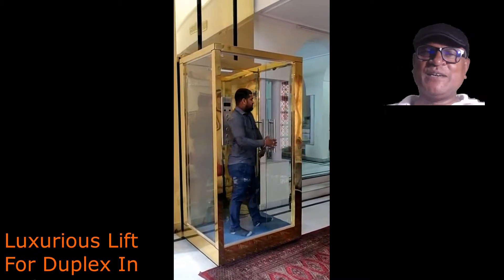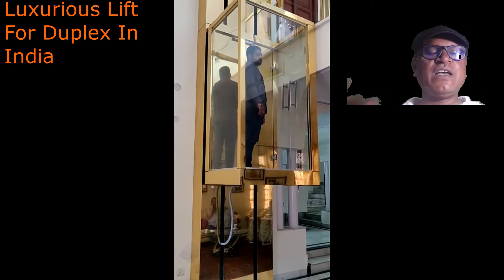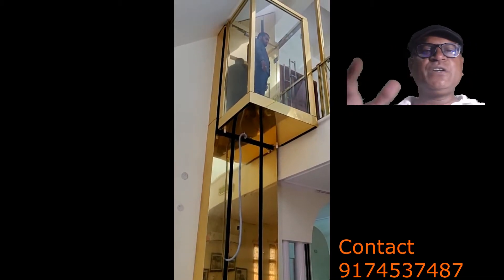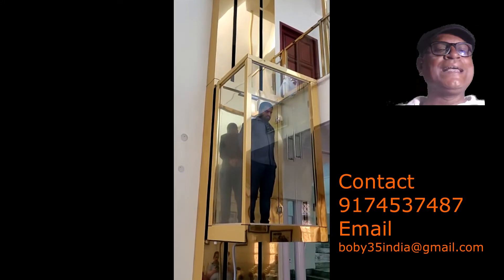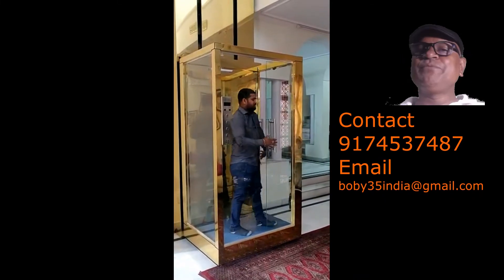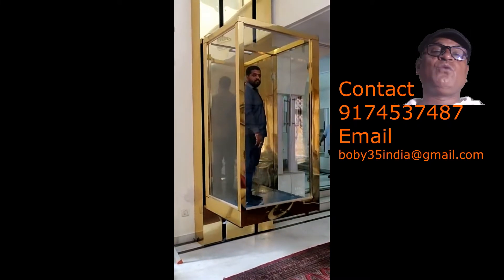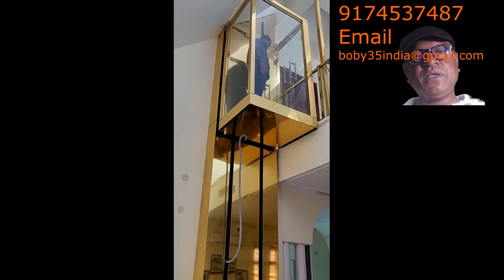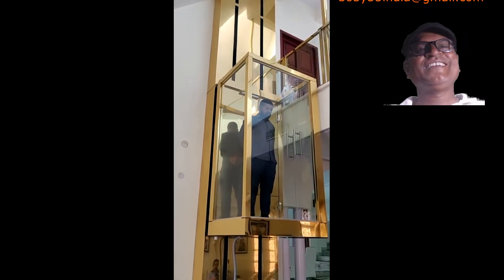Luxurious Lift For Duplex Houses, safe hydraulic lift with no maintenance!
Luxurious Hydraulic Lift For A Small House In India With Blain Valve And System! (हिंदी में जानकारी)
It is very easy to be installed in houses. It's quite safe and not much expensive in comparison to the commercial lifts. It can be installed in 4 by 4 feet space, and no ground is to be dug. If anybody who is interested in this provision may leave a message for me. This type of provision can be done for G+3 Maximum.

Basic hydraulic Lift for a maximum of 35 feet of Height,

Luxurious Lift For Duplex Houses, Do you need a Lift for your House, It is here, Home Elevator, Home Elevator Price, Home Lift Price, Elevator Price India, Best Home Elevator Company Ind, Home Elevator India, Elevator India 2020, Hydraulic Elevator India, How to make a lift for small house, safest and economic lifts for small house in India, residential elevator installation, Home lift for handicapped, Hydraulic elevators, How To Install Hydraulic Lift  In A Domestic House!